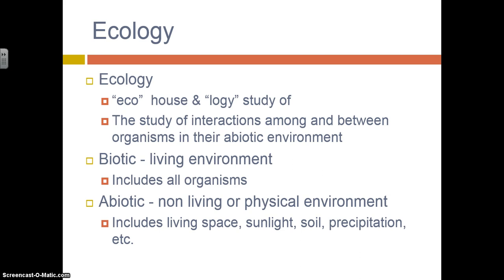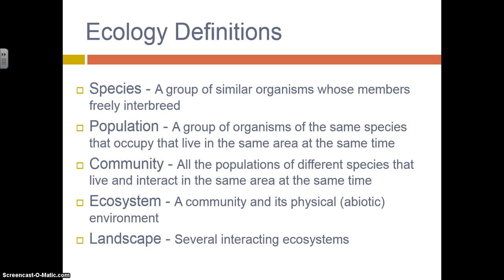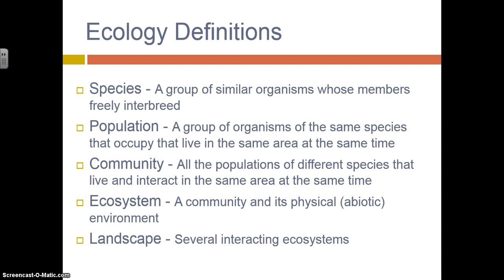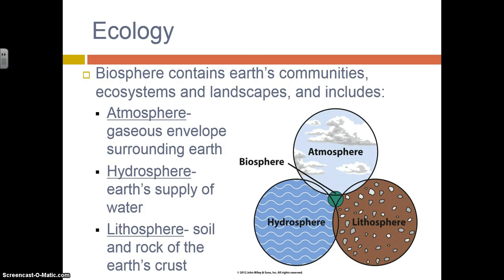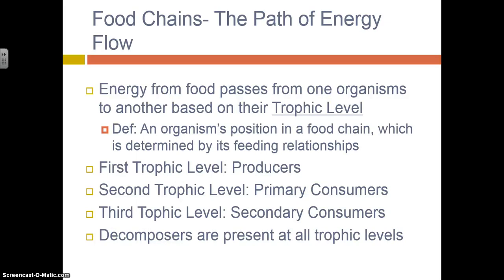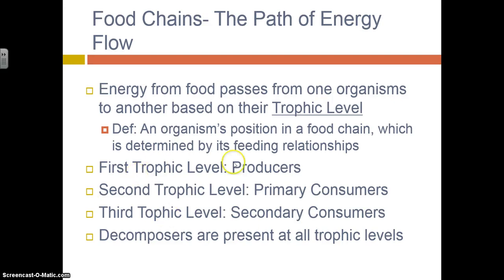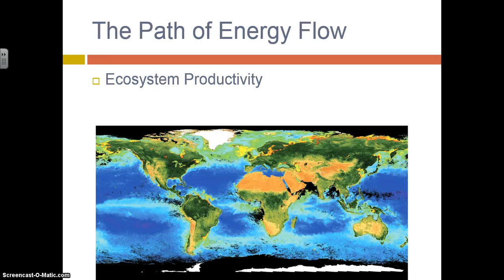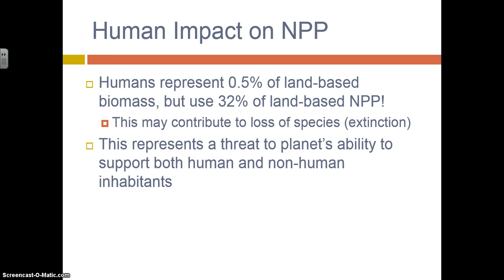CH 3 ecosystems and energy